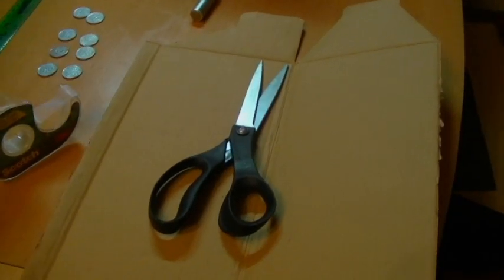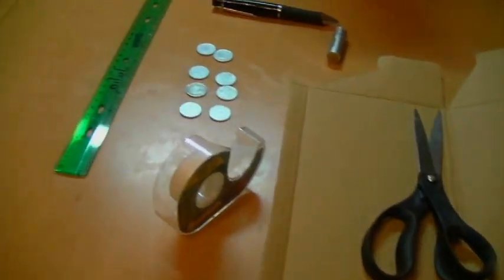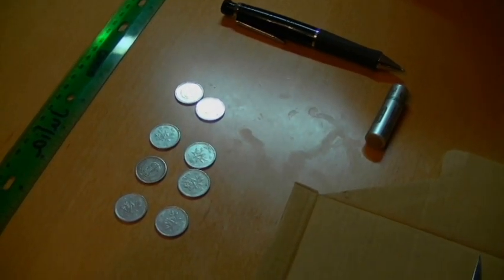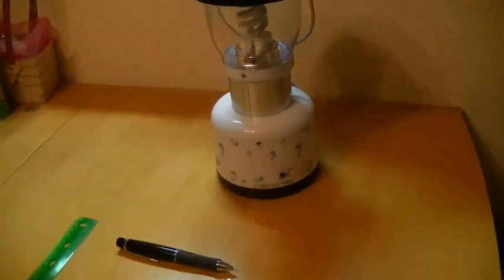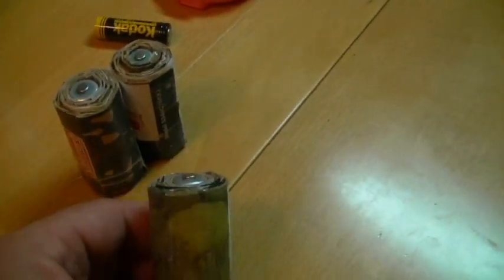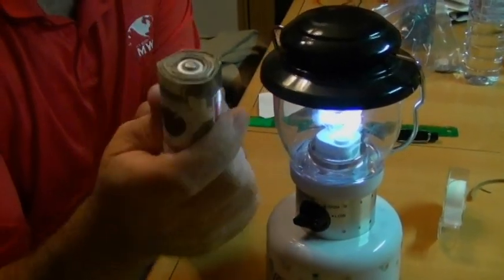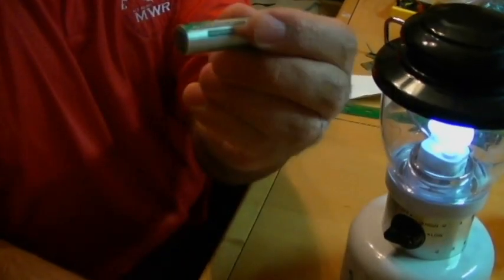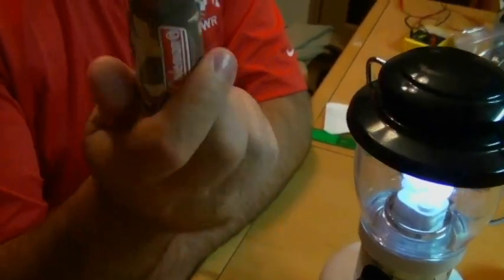How to make a "D" battery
Make a "D" battery with a "AA" battery using one yen coin and cardboard.